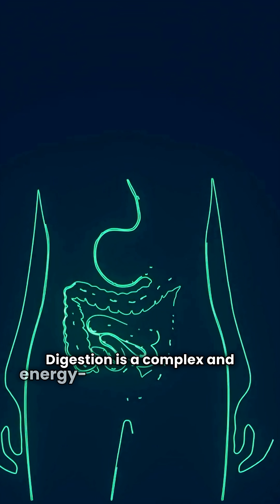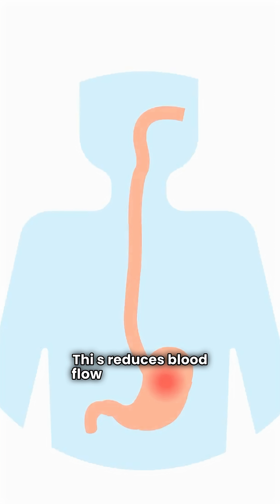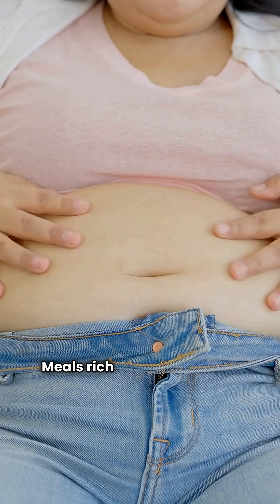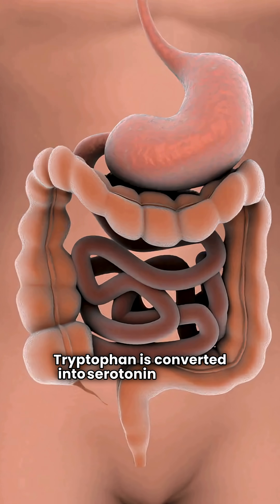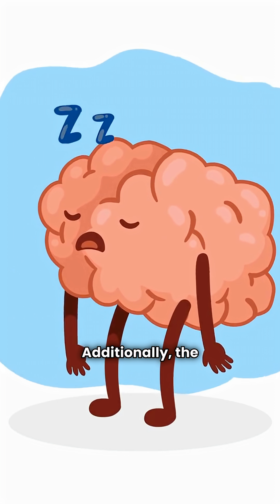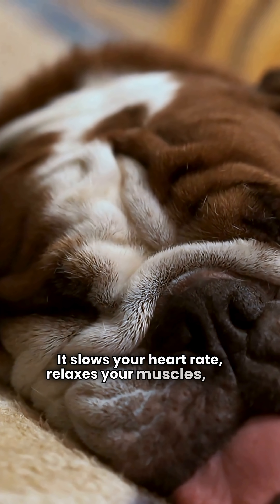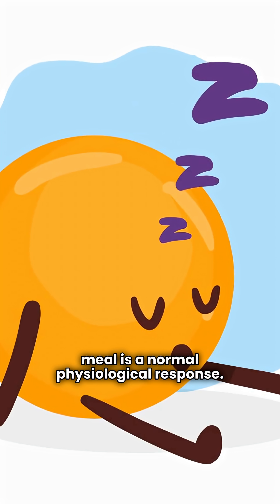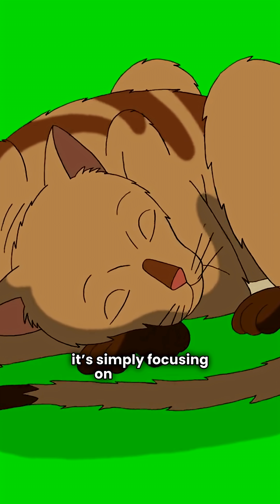Why Do We Get Tired After a Big Meal?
Ever felt like taking a nap right after a big meal? 😴
In this video, we explore the science behind post-meal drowsiness. From blood sugar changes to digestion and brain chemistry — here’s why your body wants to shut down after you fill it up!
Watch until the end to learn how to avoid the dreaded food coma.